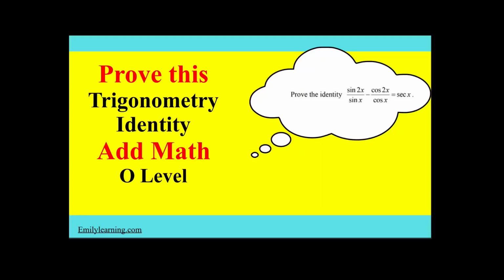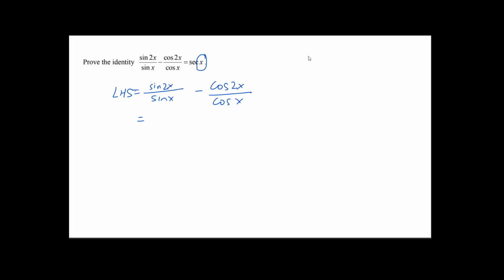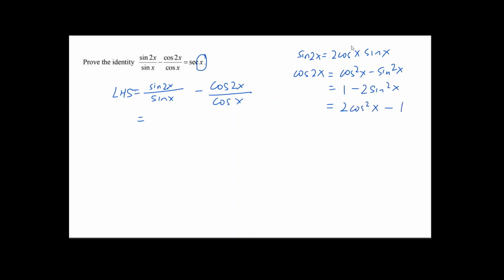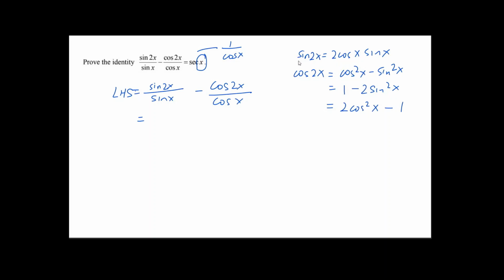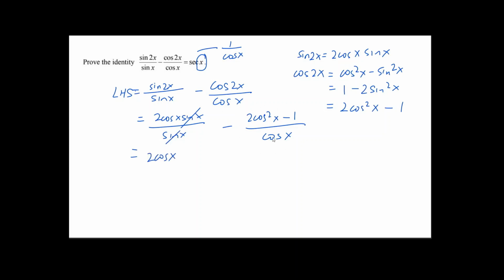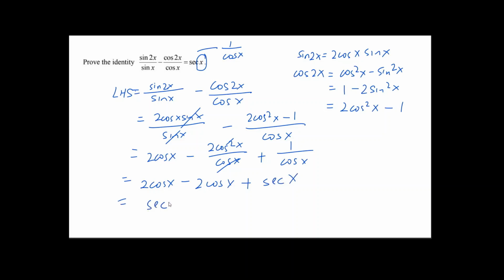Trigonometry for O Level Additional Math - Proving Identity for Trigo Add Math Questions 2